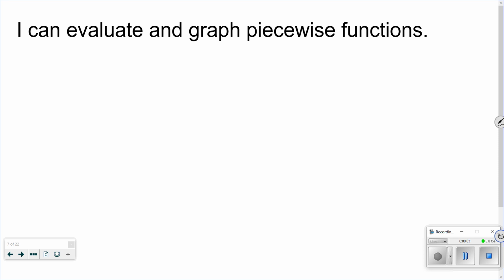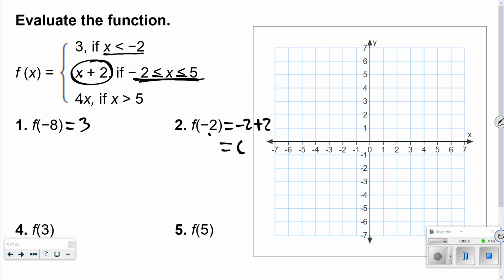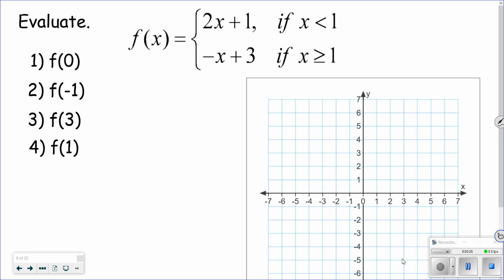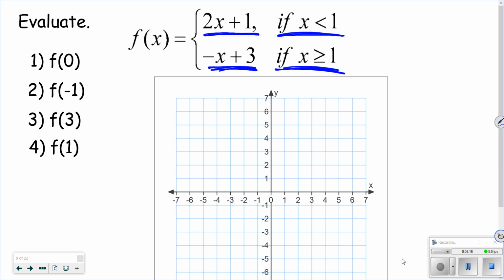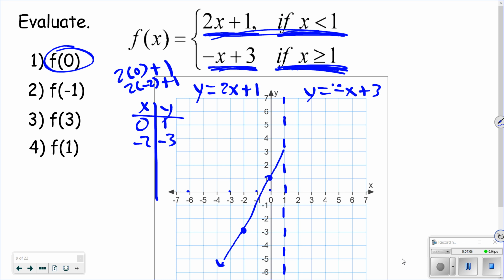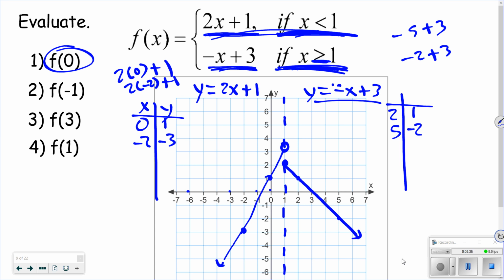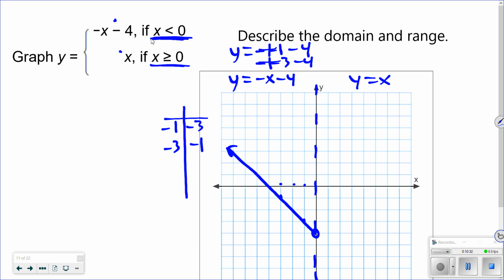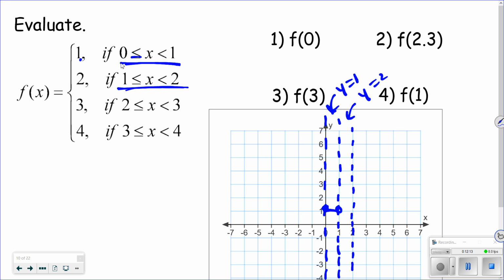7.5 - Piecewise Functions